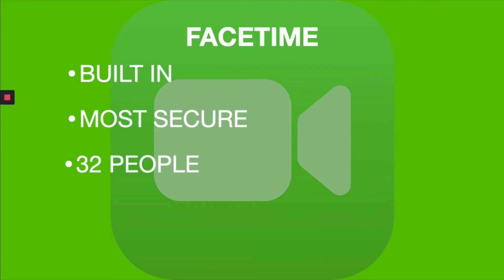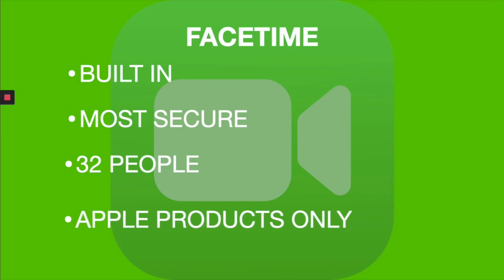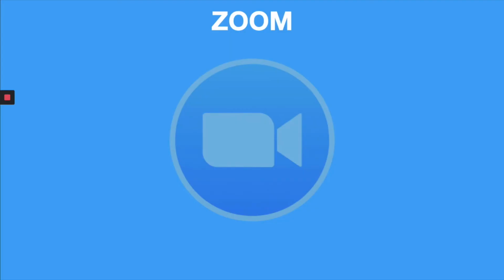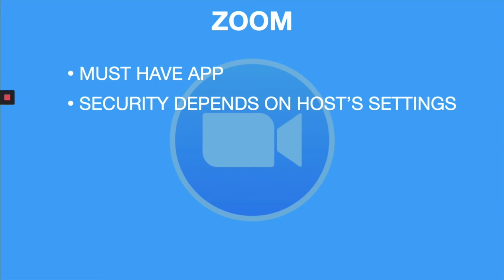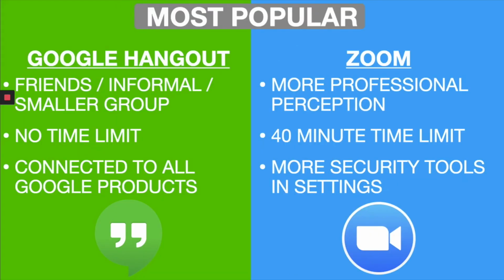Best Video Conferencing Software 2020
Find out which video conferencing app is best for you and your team and group. We will weigh the pros and cons of the most popular ones.